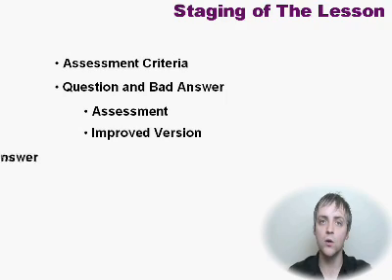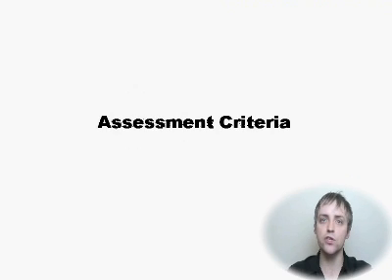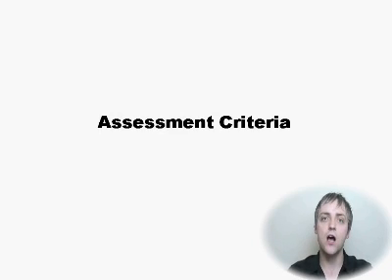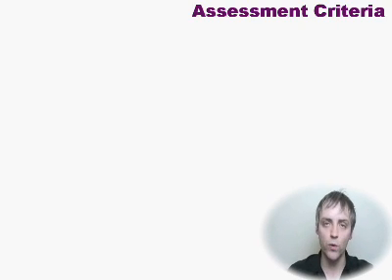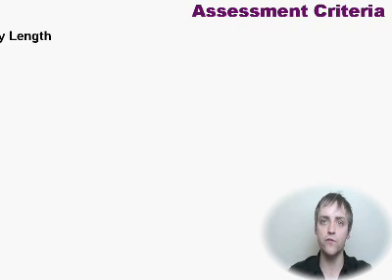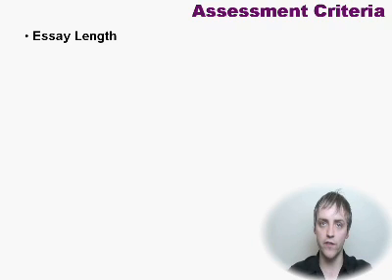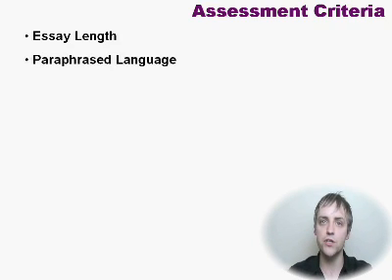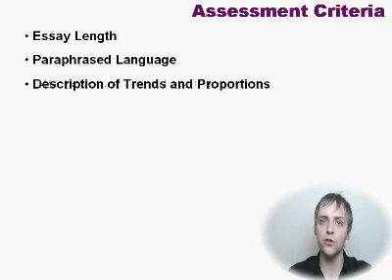IELTS Writing Achieve 6.5 - Example 7 Good Essay, Bad Essay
Example IELTS Test 7 - Good Essay, Bad Essay